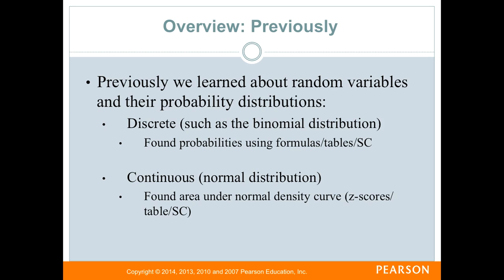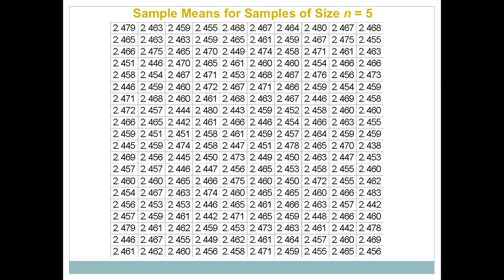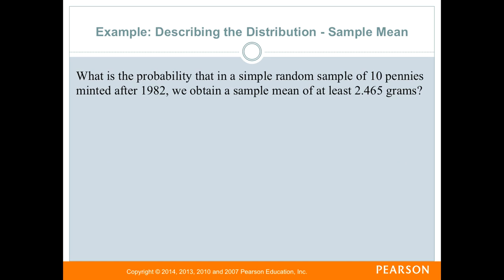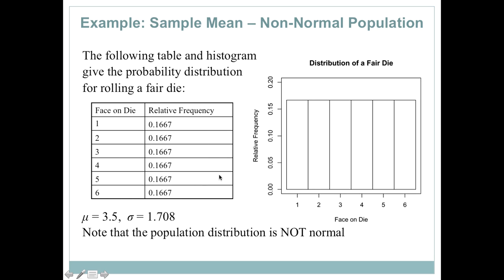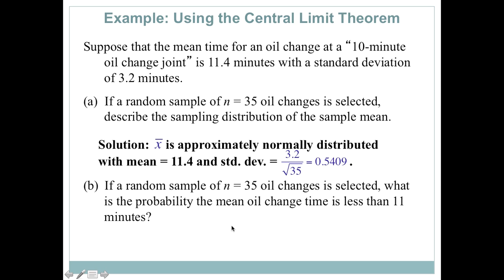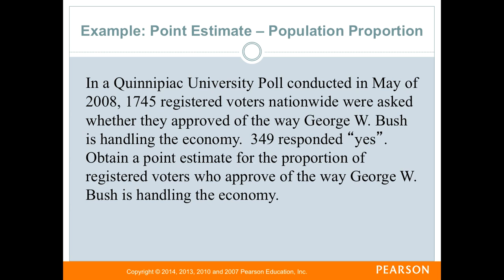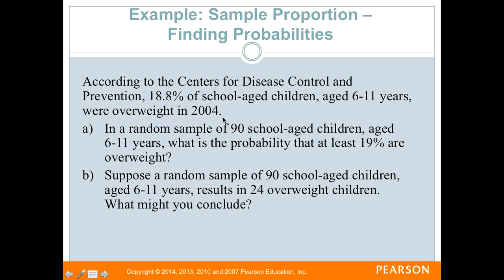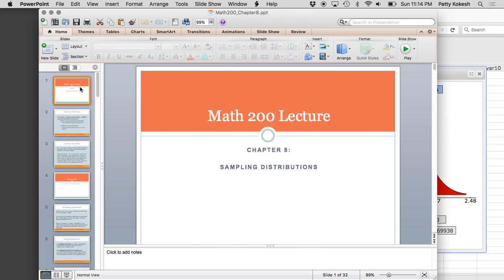Math 200 - Chapter 8